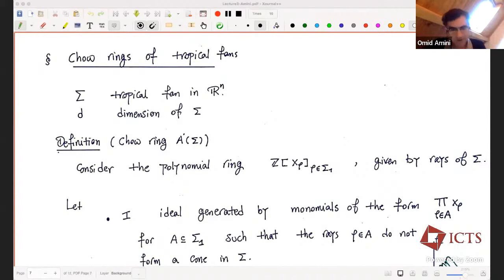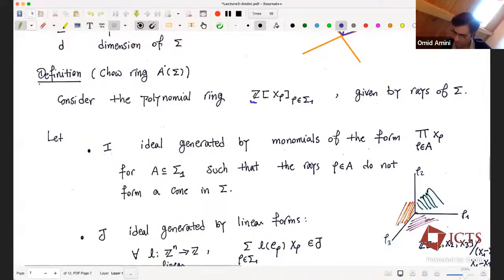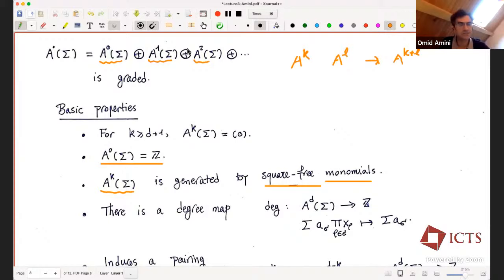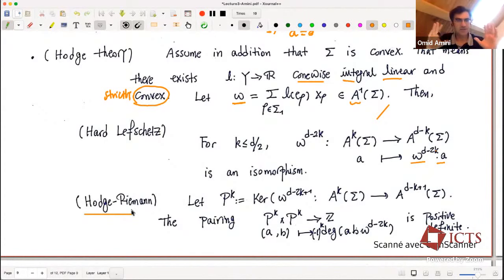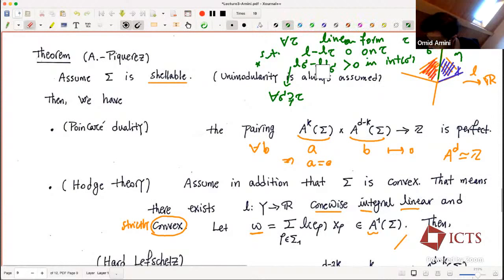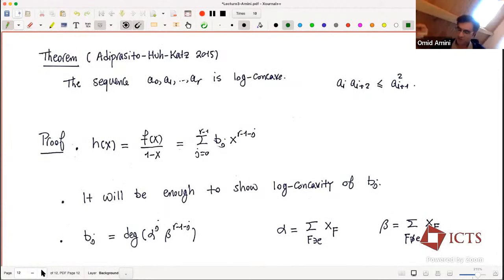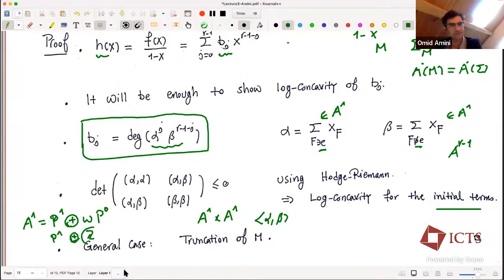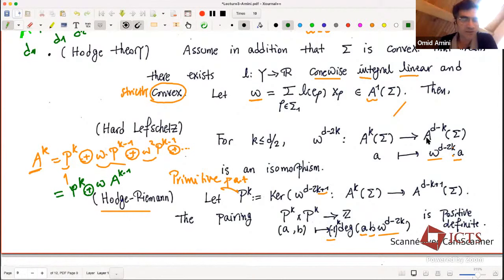Geometry of tropical varieties with a view toward applications (Lecture 4) by Omid Amini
PROGRAM

ORGANIZERS: Arvind Ayyer (IISc, India), Madhusudan Manjunath (IITB, India) and Pranav Pandit (ICTS-TIFR, India)

0:00:00 Geometry of Tropical Varieties with a view toward Applications (Lecture 4)
0:00:20 Chow rings of tropical fans
0:01:03 Geometry of tropical fanfolds
0:01:15 (1) Product
0:01:18 (2) Star Subdivision
0:01:37 (3) Divisors on tropical fans
0:02:06 Construction
0:02:27 (4) Tropical modification
0:03:18 (5) Shellability for tropical fans and tropical fanfolds
0:04:21 Examples
0:06:20 Theorem (A - Piquerez)
0:08:13 Chow rings of tropical fans
0:08:43 Definition (Chow ring A (sigma))
0:22:30 Basic properties
0:27:43 Remark
0:30:00 Theorem (A - Piquerez)
0:39:46 Proof
0:51:20 Corollary (Hodge theory for matroids)
0:52:44 Proof
0:54:12 Application : Log-concavity
0:58:03 Theorem (Adiprasito - Huh - Katz 2015)
0:58:42 Proof
1:05:56 Q&A
1:32:11 Wrap Up